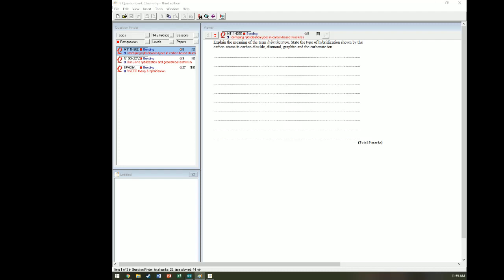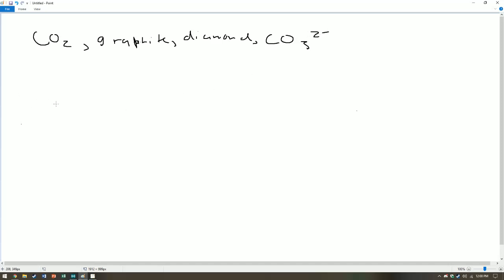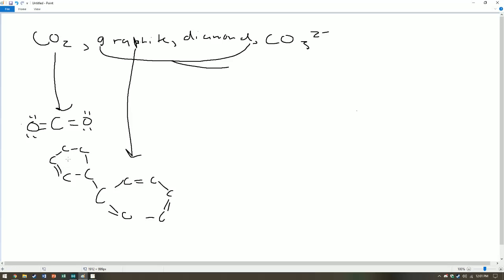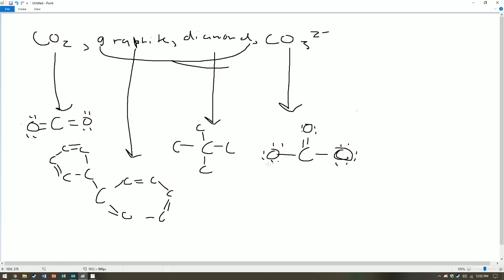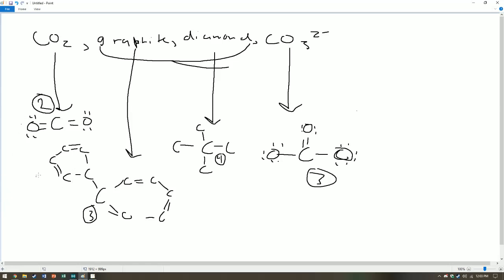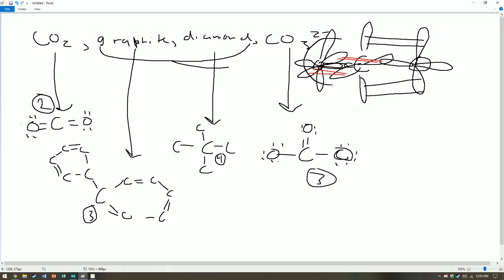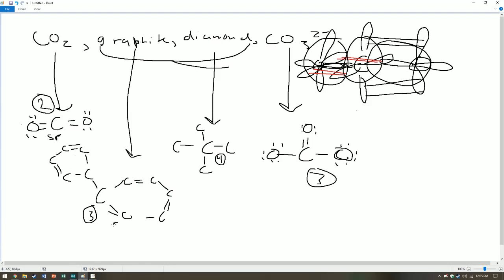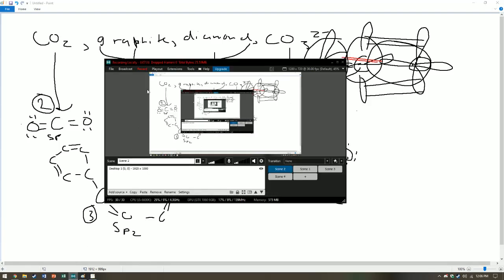Worked example more hybridization